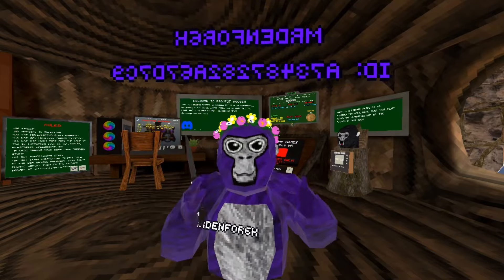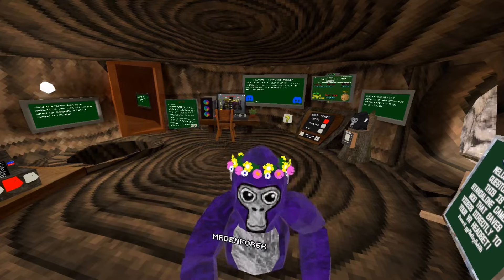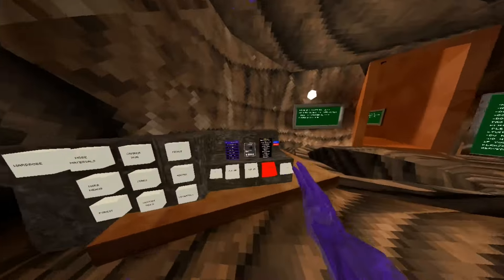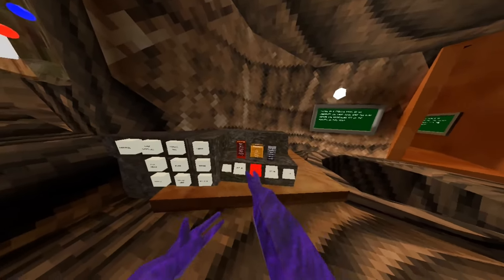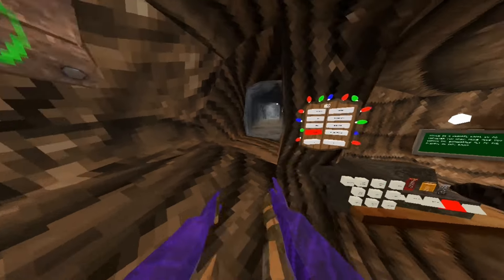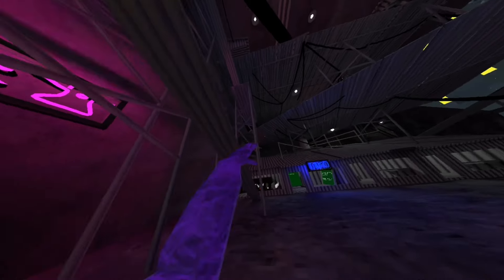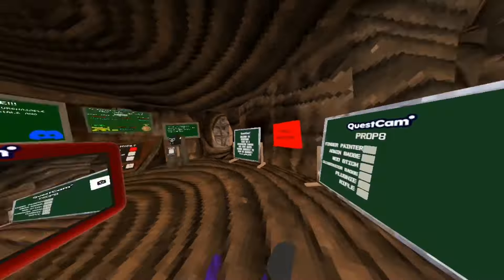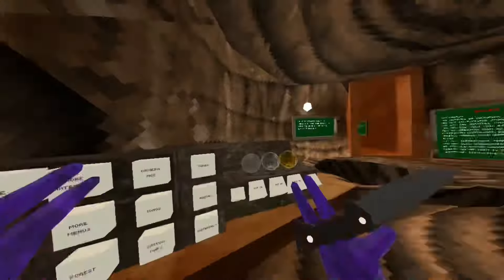This Gtag Copy Has A Camera Mod Just Like Real Gorilla Tag!?! | Project Moose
Gorilla tag copy with mods, gorilla tag copies with mods,